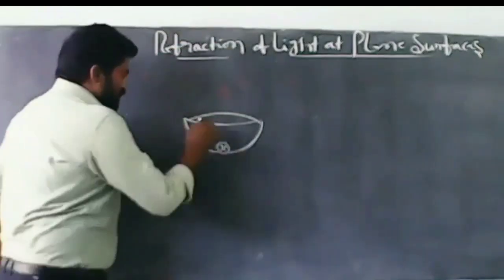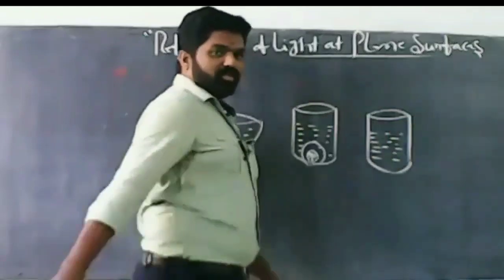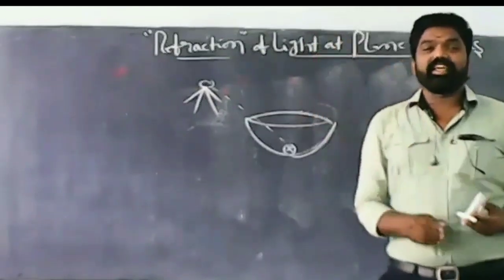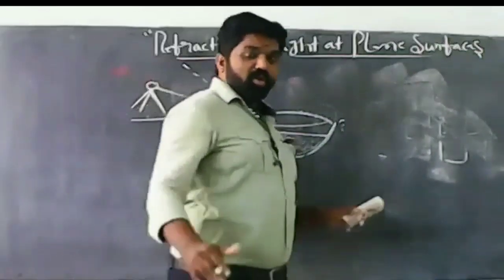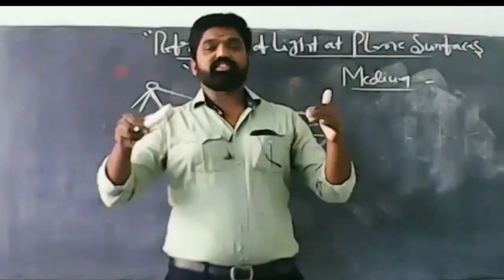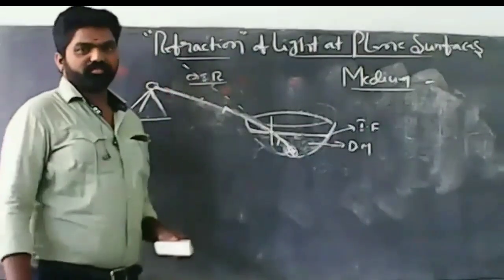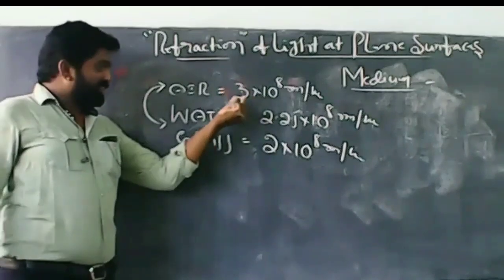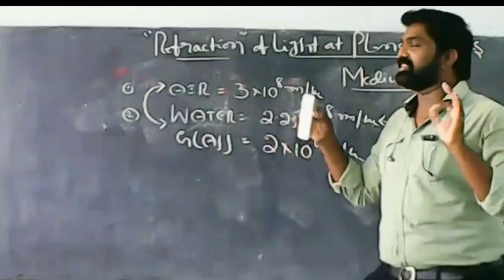Refraction of light at plane surfaces part-1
Refraction, medium (Rarer,denser)